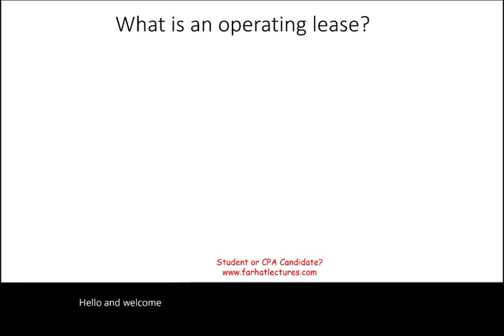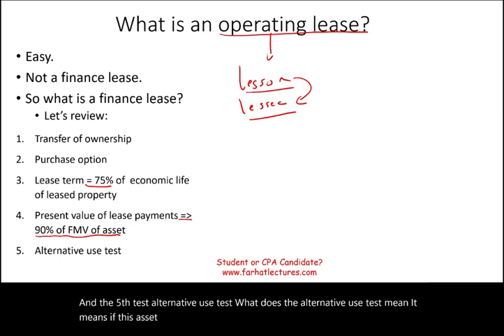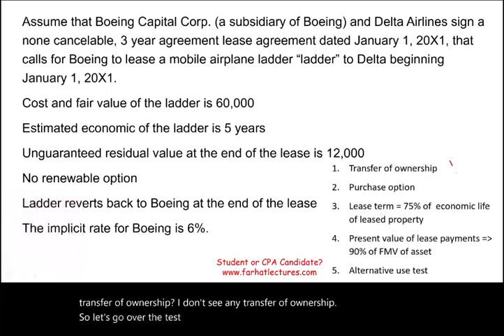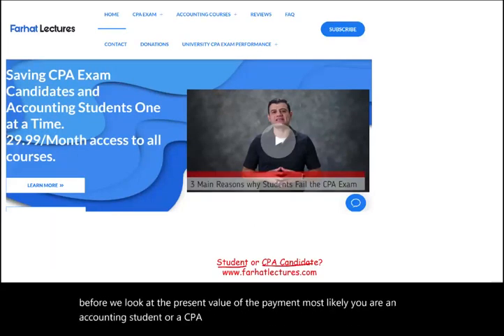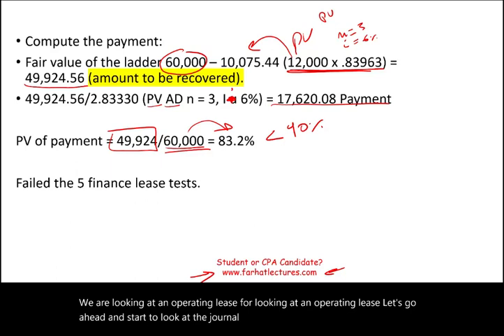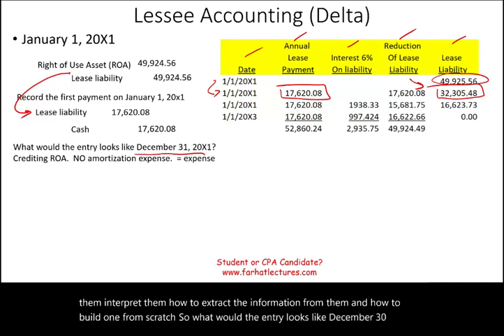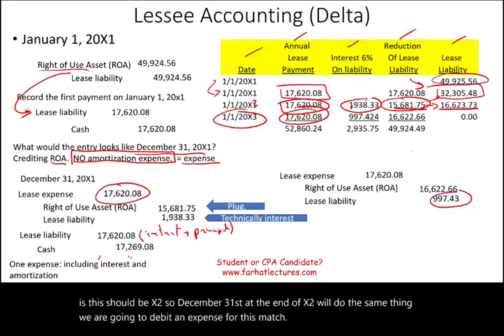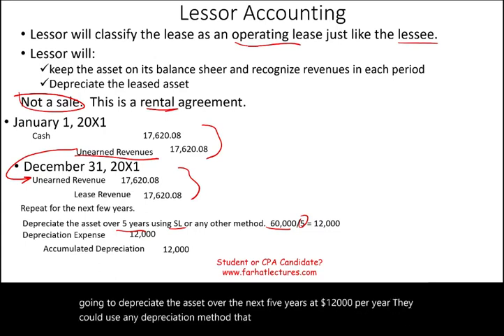How to Account for an Operating Lease: Lessee and Lessor.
In this session, I explain the accounting for operating lease from lessor and lessee's perspective